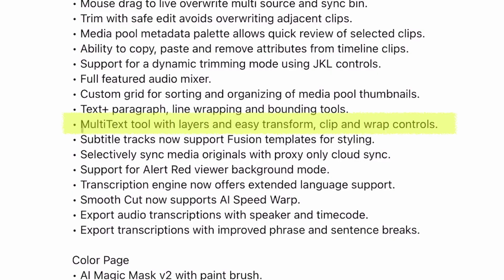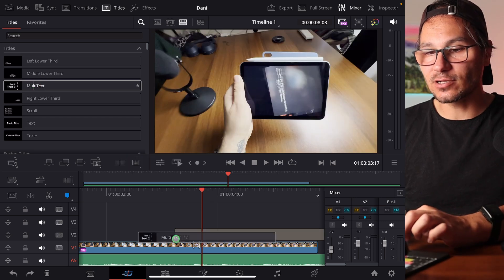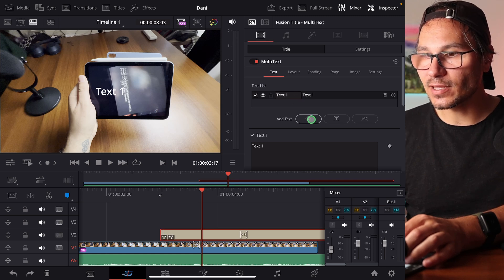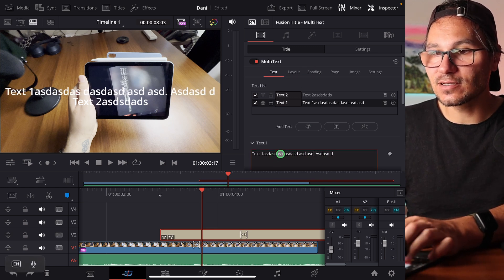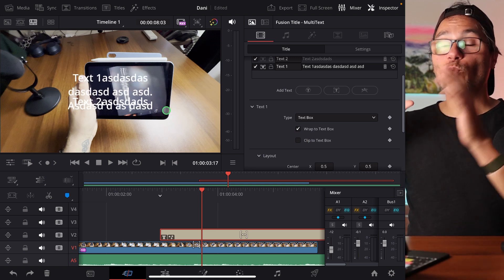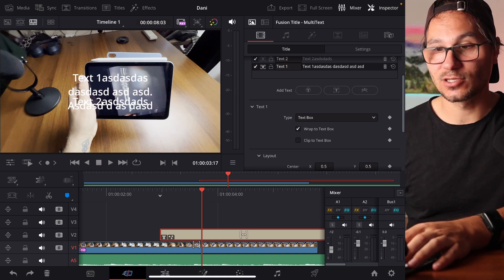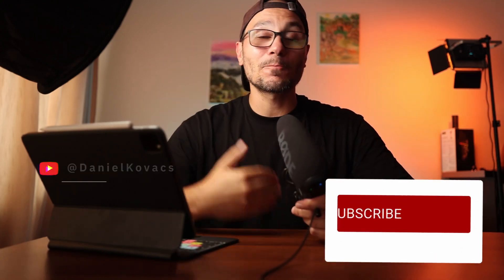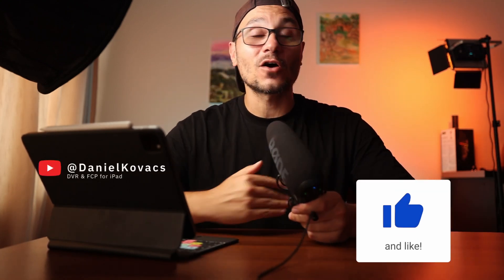How to Use MultiText in DaVinci Resolve iPad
DaVinci Resolve 20 for iPad introduces the brand-new MultiText tool – a powerful way to create layered text with full control over transform, clipping, and wrapping. In this video, I’ll walk you step-by-step through how to use it, from adding multiple text layers to customizing their position, style, and effects. Whether you’re making titles for YouTube, social media, or cinematic projects, this new feature will help you design professional text layouts right on your iPad.